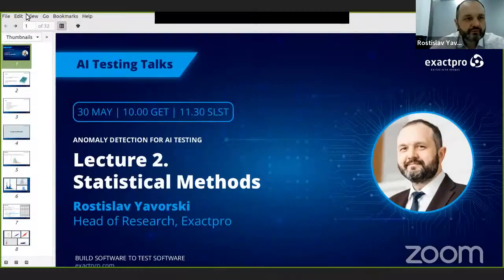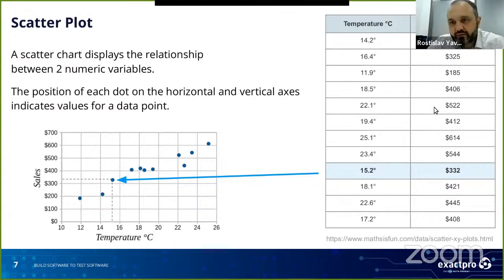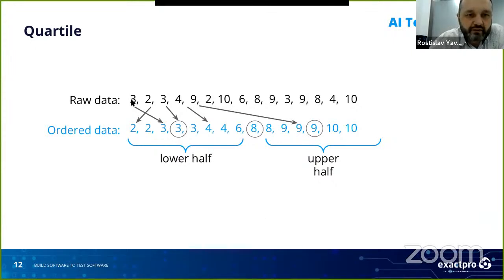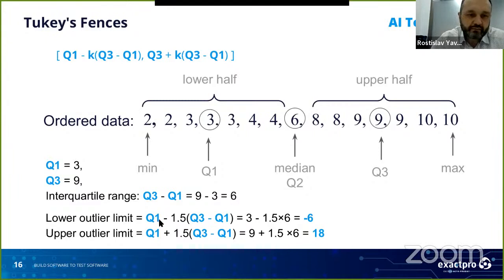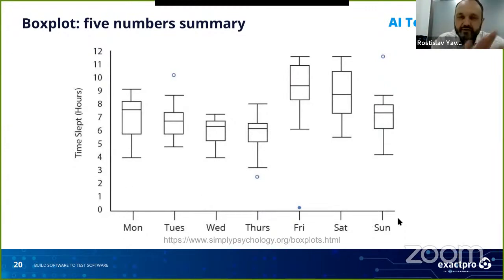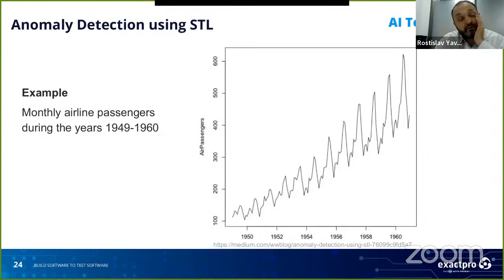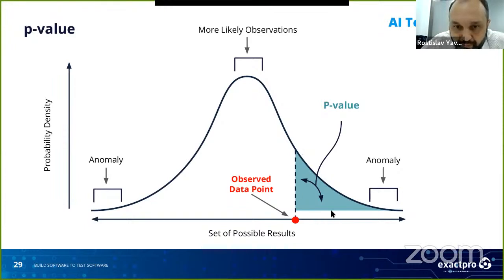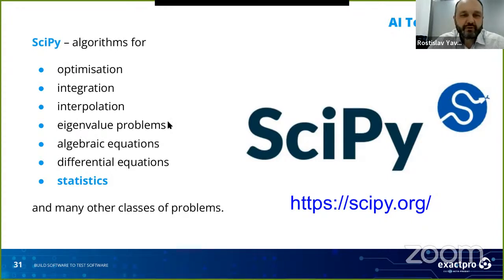AI Testing Talks 2023 – Anomaly Detection. Part 2 – Statistical Methods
We continue our AI Testing Talks – a series of lectures discussing the applications of artificial intelligence (AI) to various software testing processes. On 30 May, join us for the next lecture: Anomaly Detection. Part 2 – Statistical Methods.
In Lecture 2, we are going to discuss the graphical methods: histogram, box plot, and scatter plot, as well as interquartile range, Tukey's fences, and null hypothesis, t-statistic, p-value.

Follow the link to watch the first lecture of the mini-course: Anomaly Detection. Part 1 – Basics